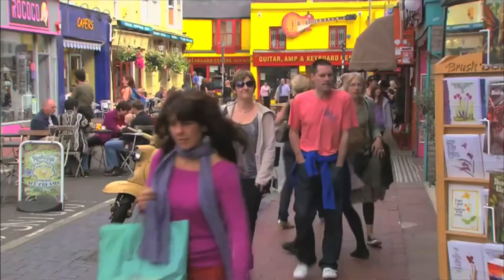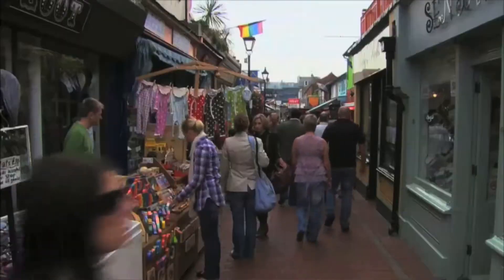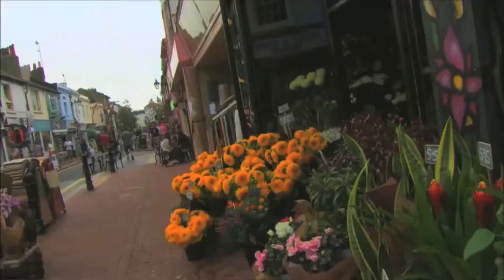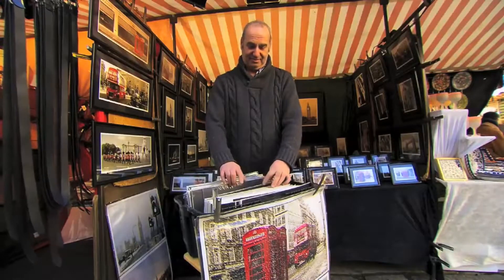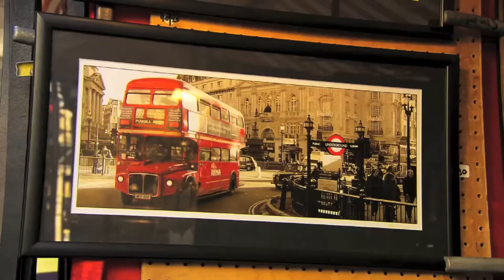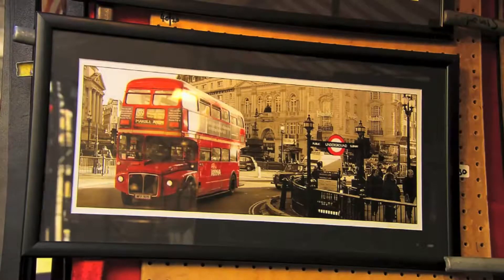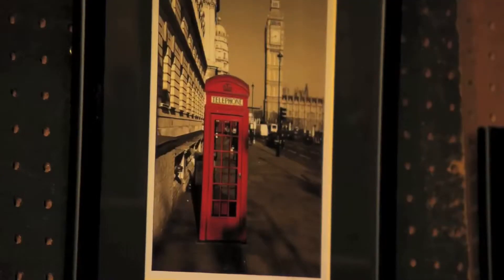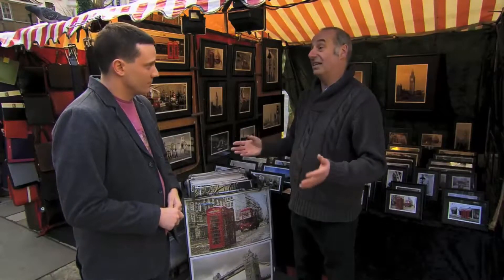Підготовка до ЗНО з англійської мови аудіювання (Listening) #26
Підготовка до ЗНО з англійської мови аудіювання (Listening). Підготовка до ЗНО

Для того, щоб полегшити підготовку до зовнішнього незалежного оцінювання, а також ознайомити майбутніх учасників із складністю завдань, публікуємо завдання, котрі схожі з офіційними.

Прості правила для виконання завдання:
1. Зробити підготовче (Preparation) завдання;
2. Переглянути відео (можна разом з субтитрами);
3. Виконати інші завдання;
4. Переглянути правильні відповіді для самоперевірки.

Відповіді до тесту:

1. Preparation: matching answer guide
1. g
2. f
3. b
4. a
5. c
6. e
7. d

2. Check your understanding: true or false
1. True
2. False
3. False
4. False
5. True
6. True
7. True
8. False

3. Check your understanding: gap fill
1. web / quirky
2. accessories
3. spree
4. stall
5. iconic
6. gem